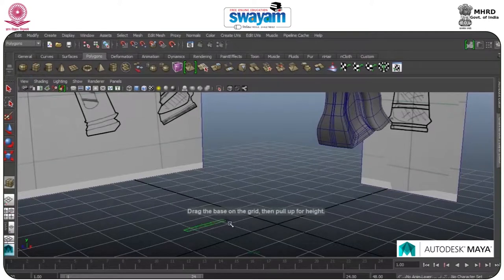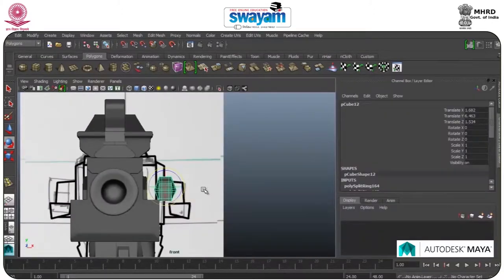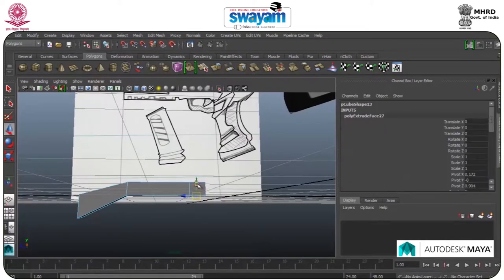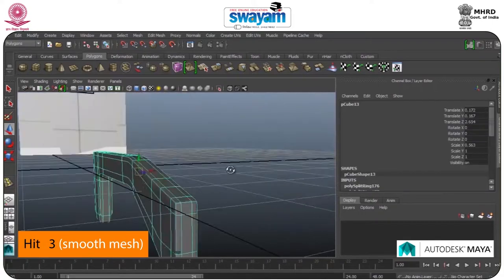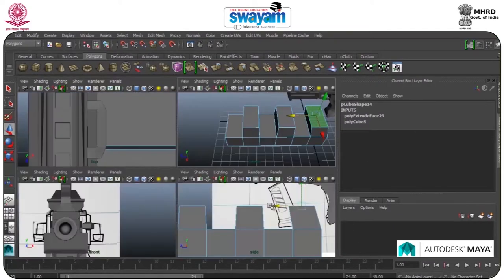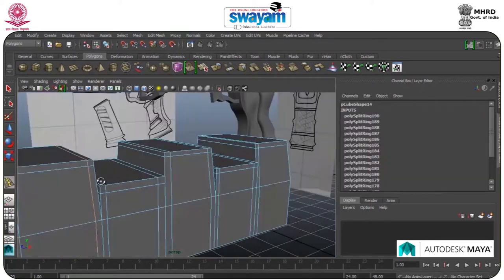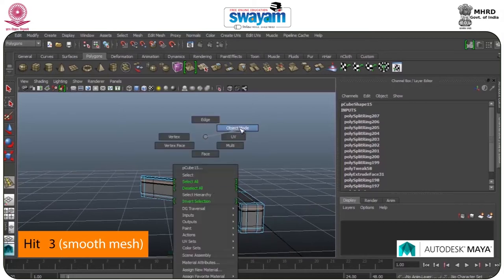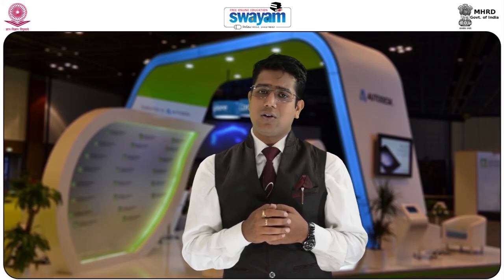Session 005 011 Gun Detail into Barrel and Hammer